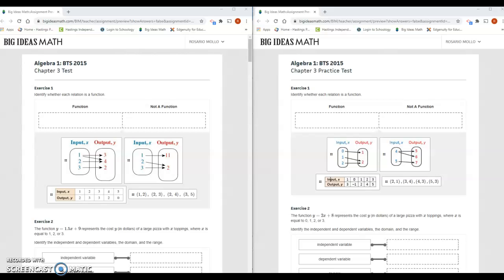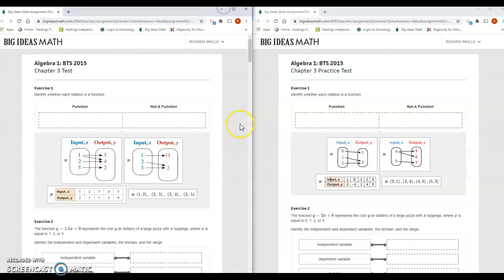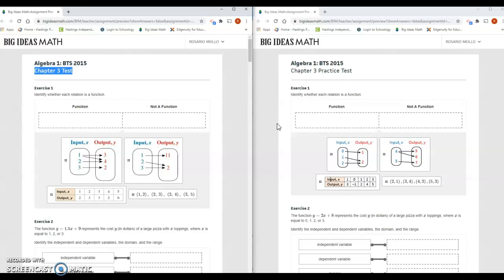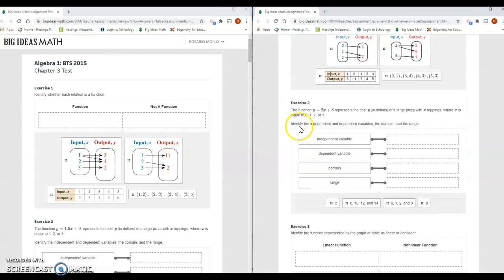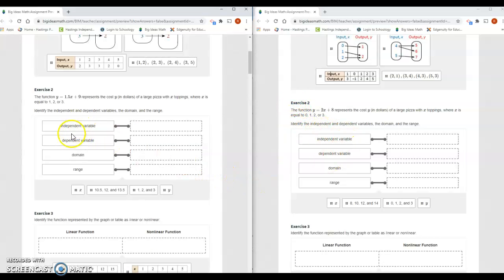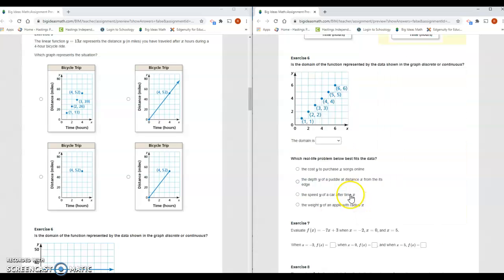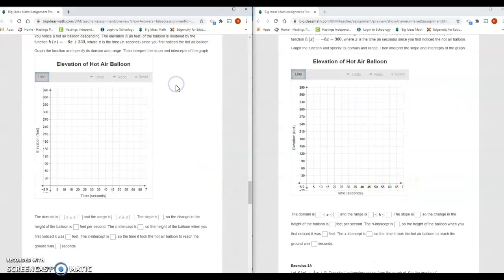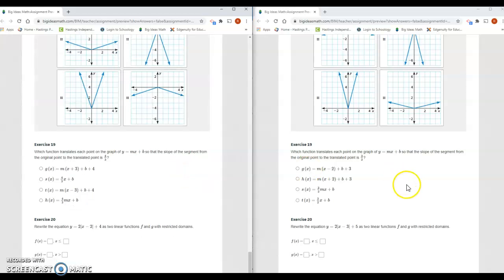Chapter 3 Test Tips